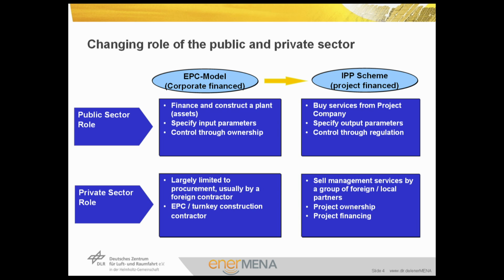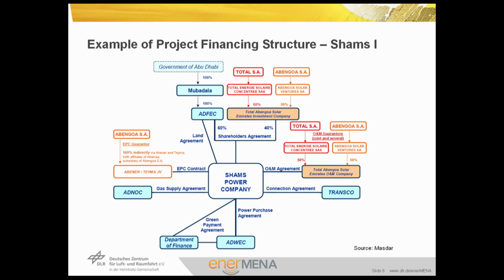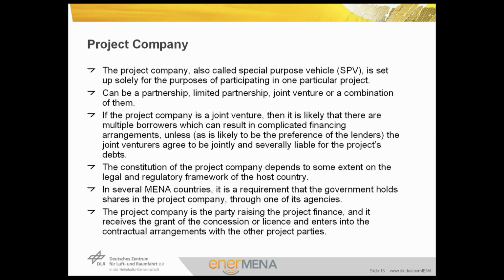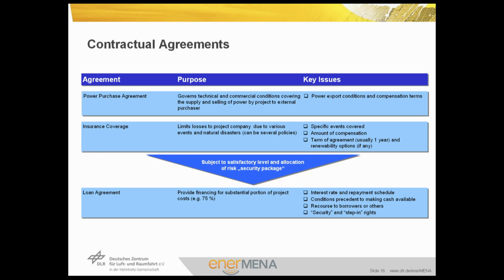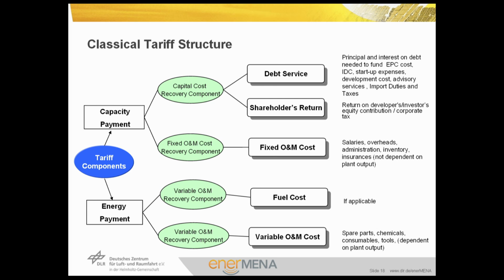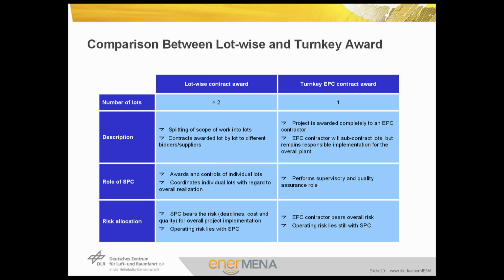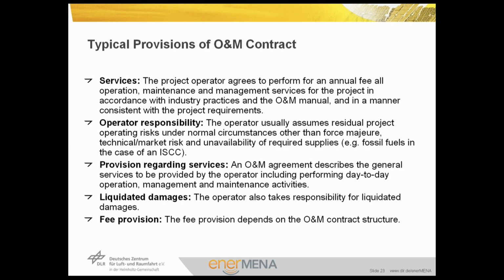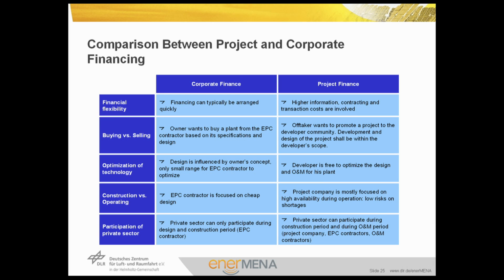Block 7.01: CSP Project Planning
Project Planning: Project Types